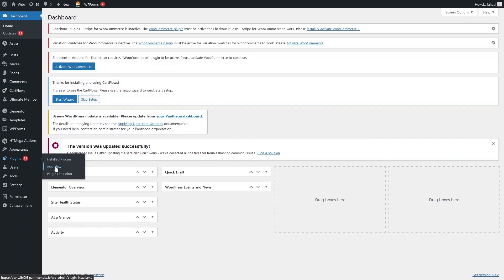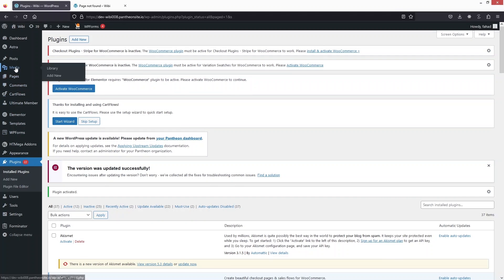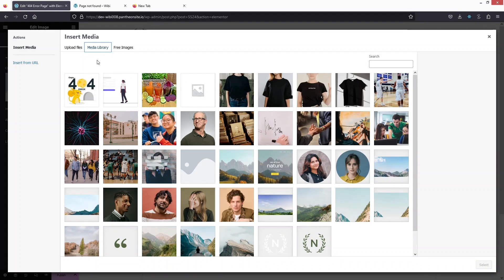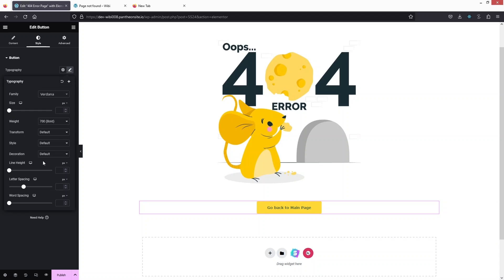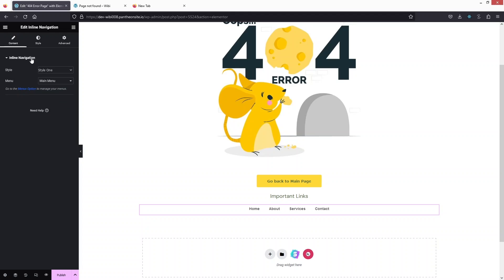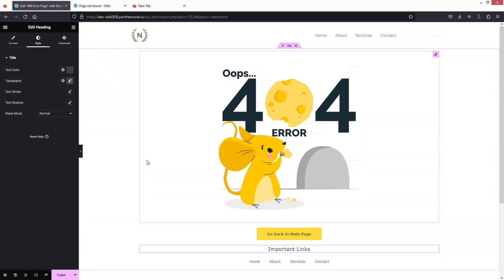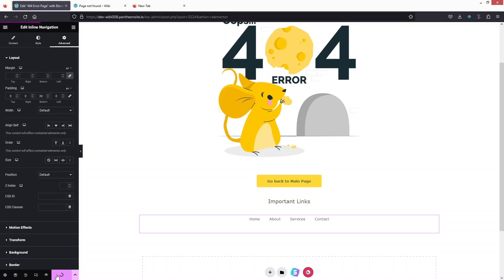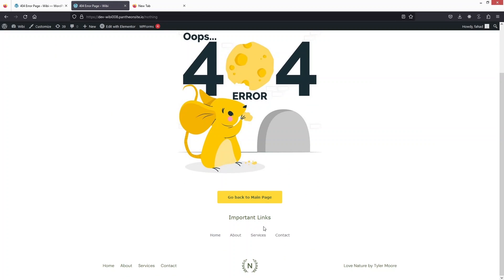How To Create 404 Error Page In WordPress Elementor (easy tutorial)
In this video I will show you how to create 404 error page in WordPress Elementor.

Do you want to learn how to create 404 error page in Elementor? Yes? Perfect! Then you've come to the right Elementor tutorial.

I will show you how to create 404 error page in WordPress and how to change 404 error page in WordPress.

This is a step by step WordPress tutorial on how to set 404 error page in WordPress and how to create and design custom 404 error pages with Elementor.